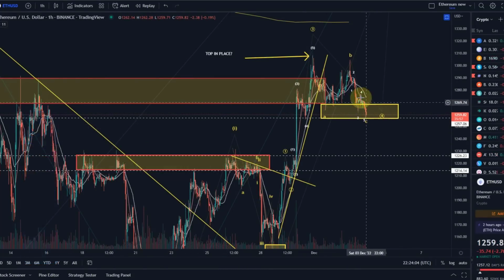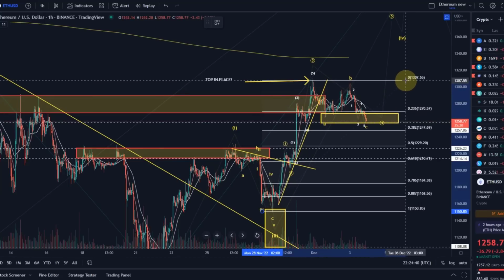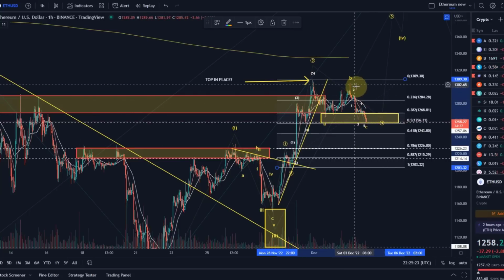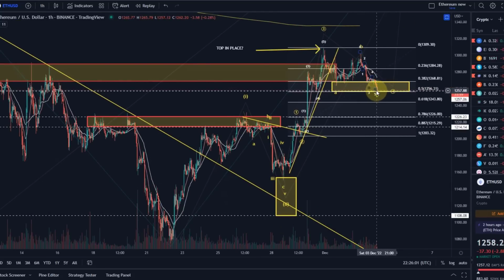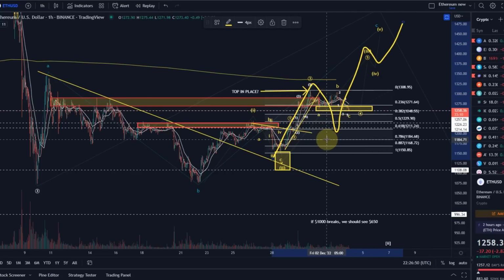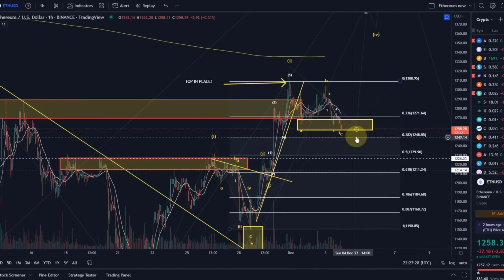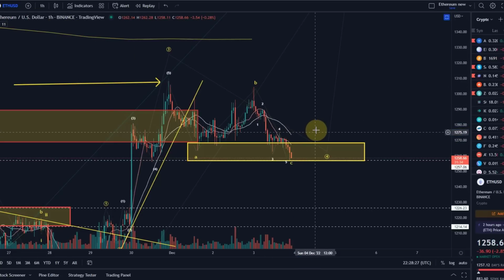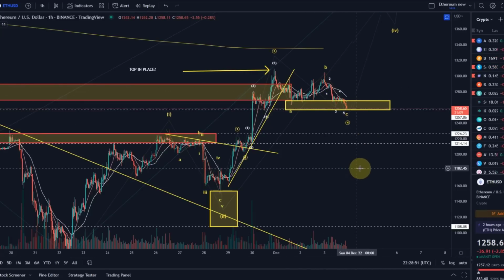Ethereum ETH Price News Today - Technical Analysis Update, Price Now! Elliott Wave Price Prediction!